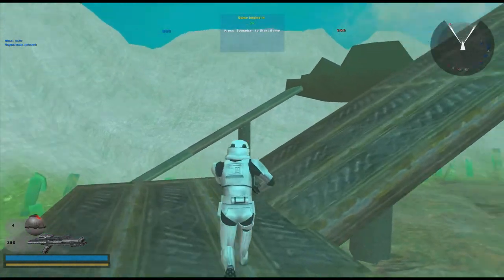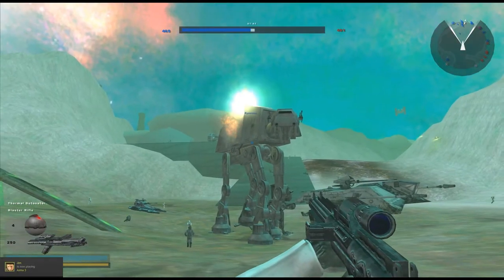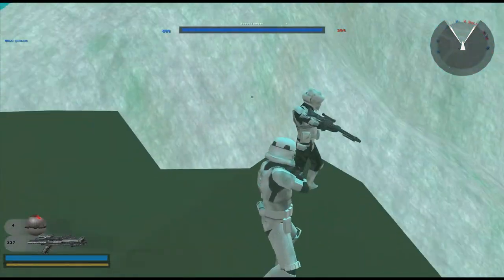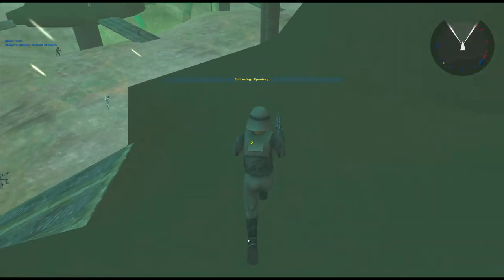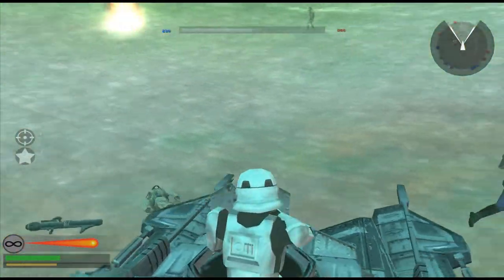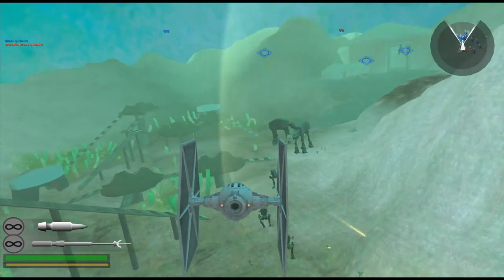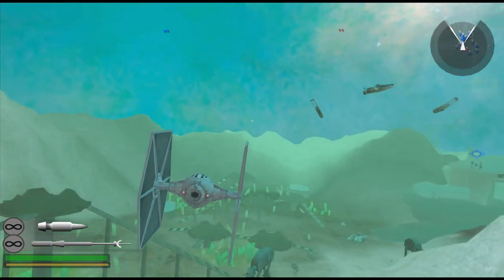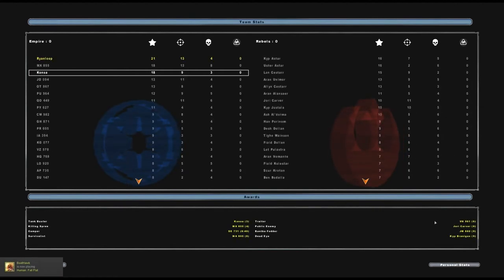Star Wars Battlefront 2 Mod Review - Jade Moon Multiplayer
Max, Ryan and the viewers are going head to head in various multiplayer modded maps for the classic Battlefront 2.